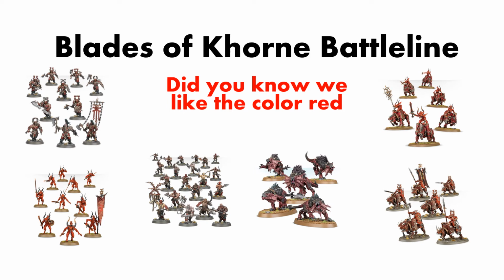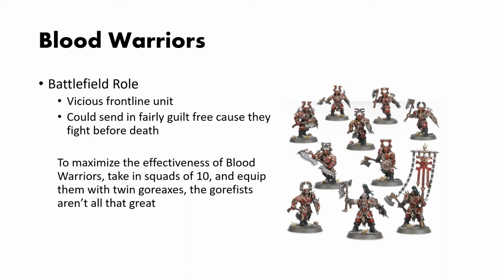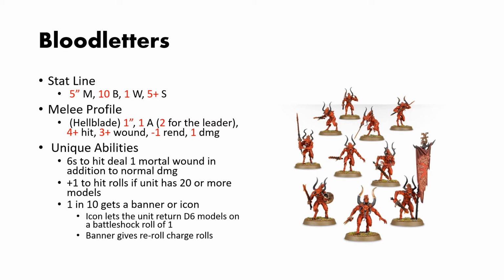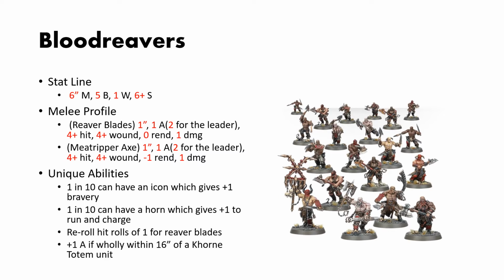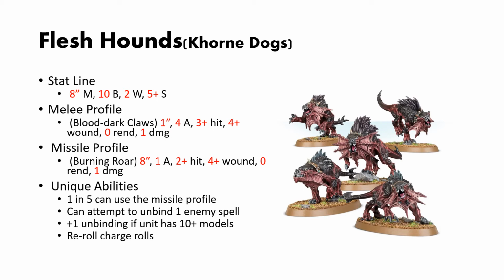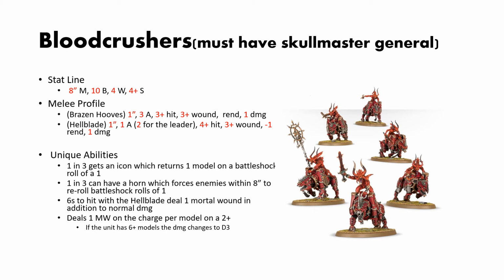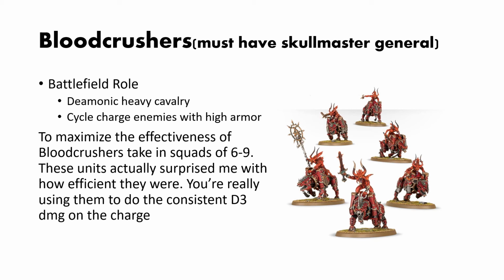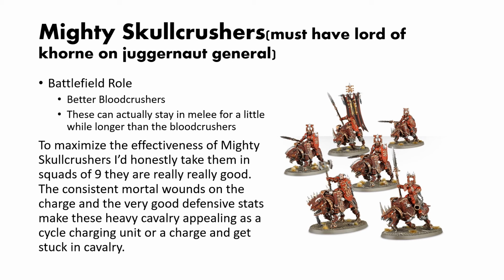Blades of Khorne Battleline EXPLAINED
In today's video I will be evaluating the blades of khorne battleline options in age of sigmar 3rd edition